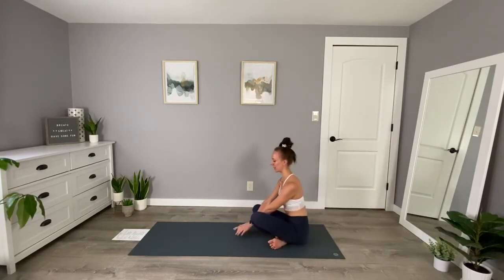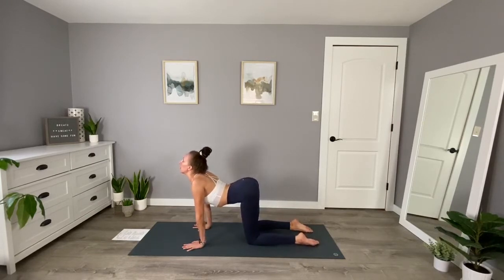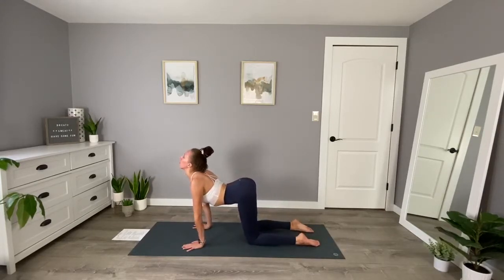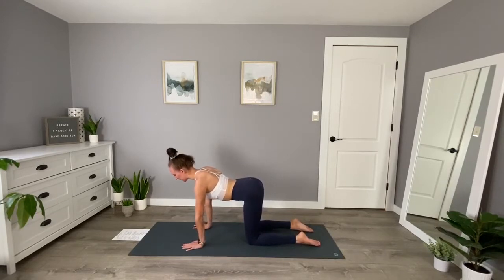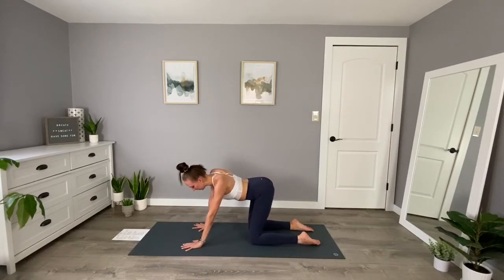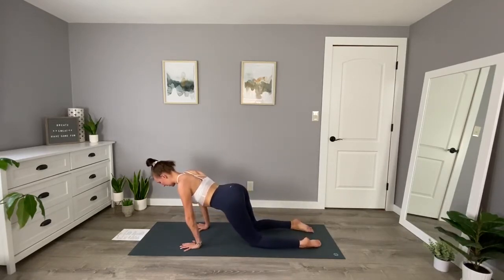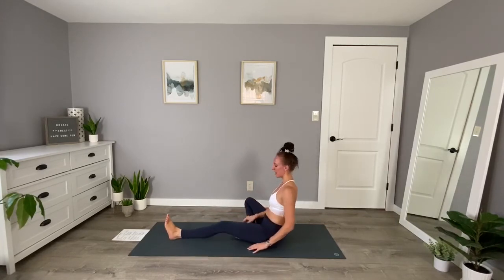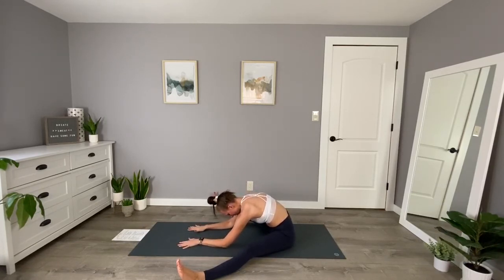Sweat Shop Hot Yoga | Oconomowoc Yoga | 30 Minute Hips and Hamstrings Yoga Flow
Sweat Shop Hot Yoga is giving you another HotYogaTip and OnlineYogaFlow for your hips, hamstrings and the buttox!

Sweatshop Hot Yoga with Christina offers Oconomowoc Yoga services for 10 days of hot yoga services for only $10. for more information on hot yoga or dial to learn more.